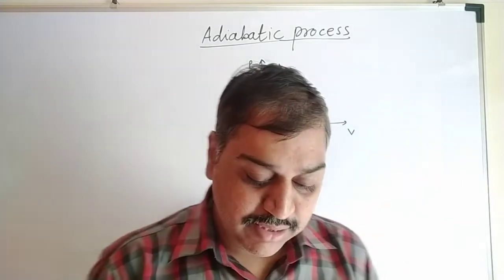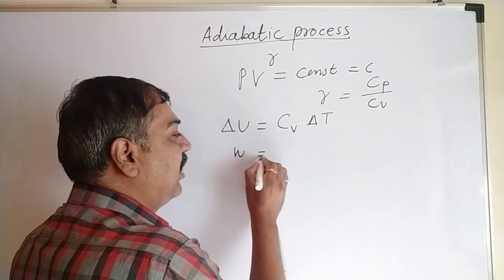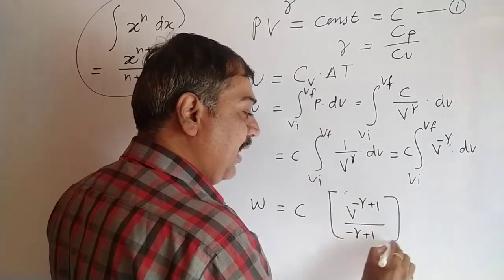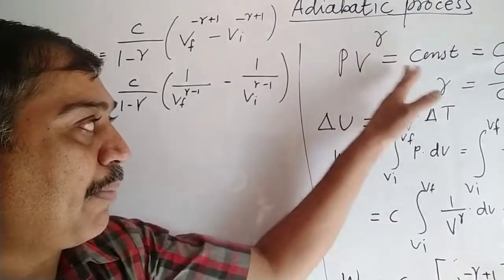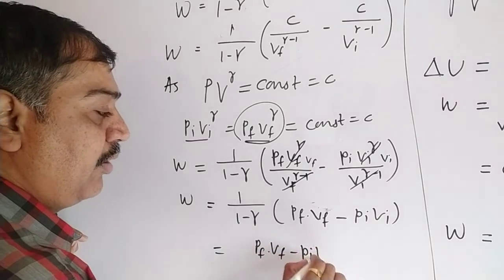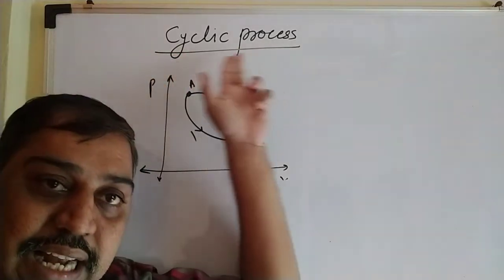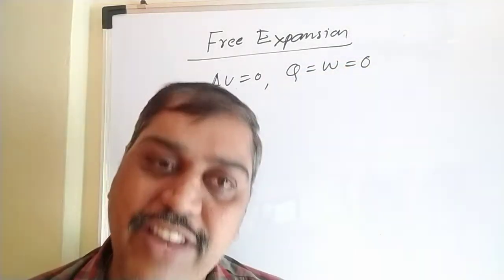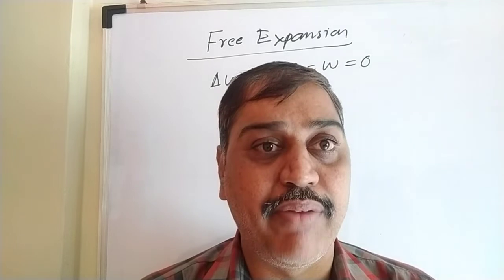Thermodynamics | video 5 | physics | Class 12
Adiabatic process and thermodynamic process | cyclic Process | Free Expansion